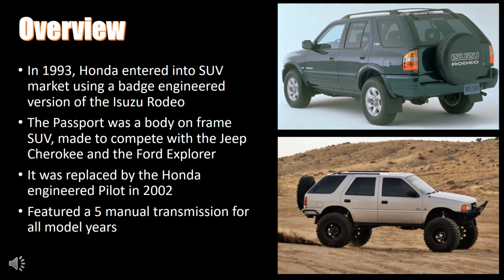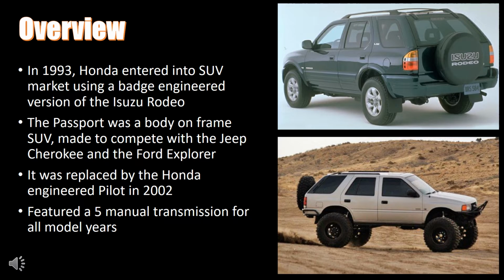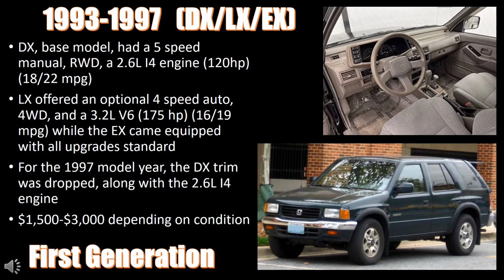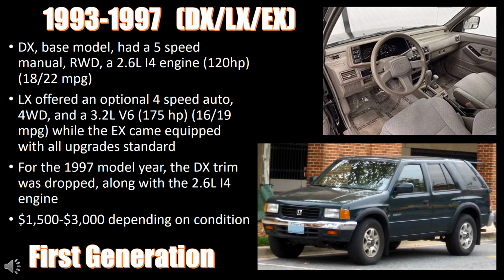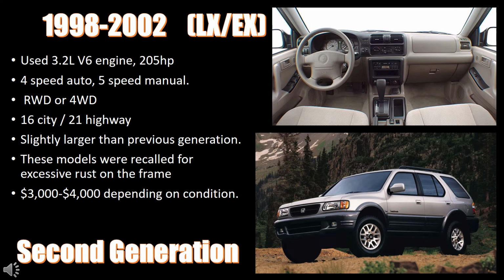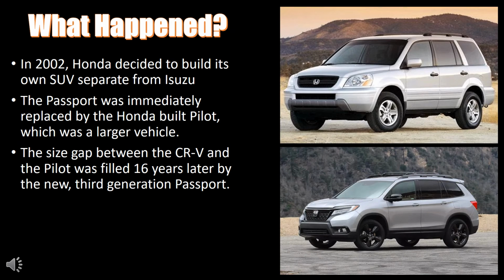Car History - ORIGINAL Honda Passport 1993-2002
This video goes over the first two generations on the Honda Passport before it became discontinued for 16 years.